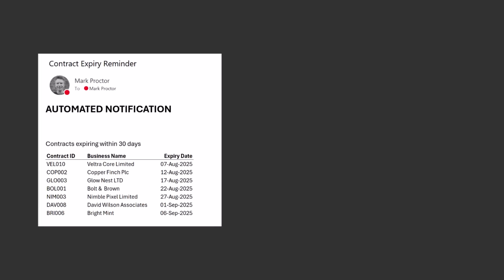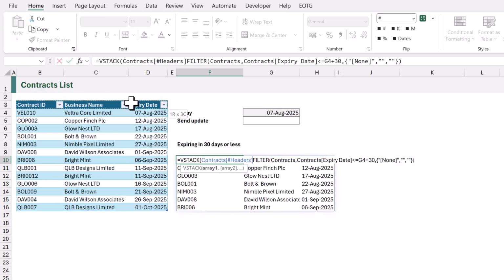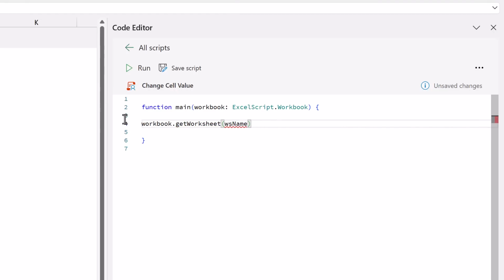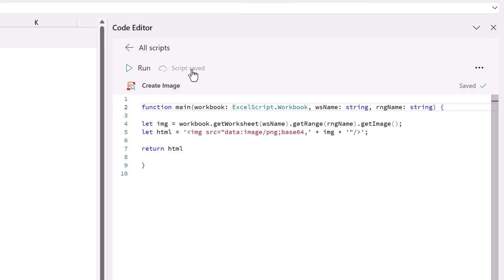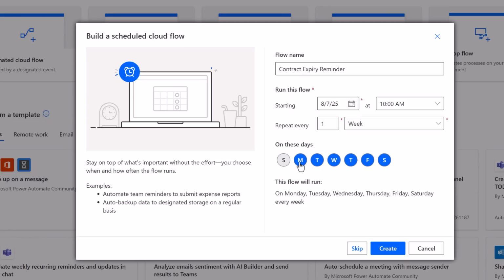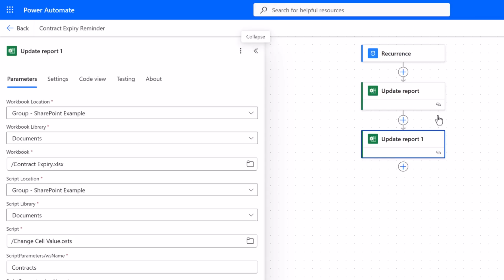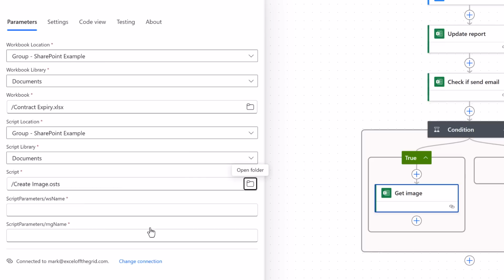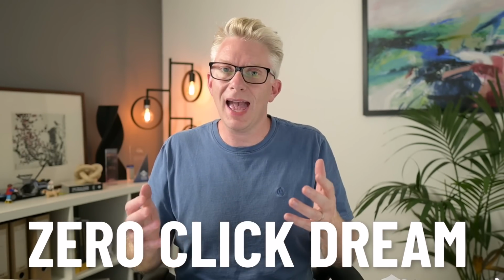How I Made Excel Do My Work (Achieve the Zero Click Dream)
Sign up for our free Insiders program and get the example file:
File Reference for this video: 0276 Zero Click Dream

In this week's video, we show how to achieve the “zero-click dream” in Excel. This is where tasks run in the background based on a trigger, and we don't have to click a single button (our PC doesn't even need to be on!)

You’ll learn how to build a process using Office Scripts in Excel and Power Automate that runs entirely in the background. It will give you a hands-free system that does your work, without you lifting a finger.

00:00 Introduction
00:40 Step 1 - Setting up the workbook
03:57 Step 2 - Writing Office Scripts
09:25 Step 3 - Building the flow
17:14 Step 4 - Testing
17:56 Wrap up